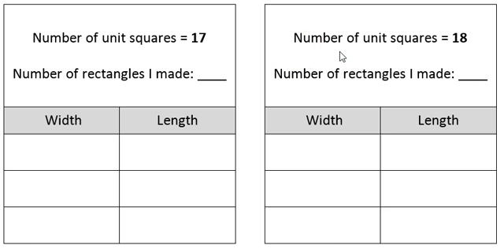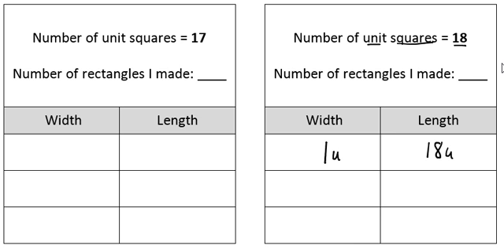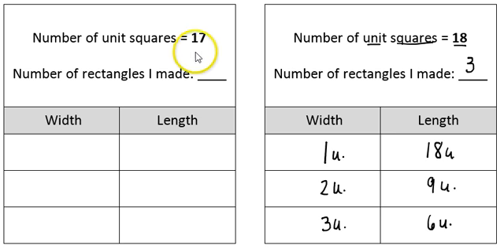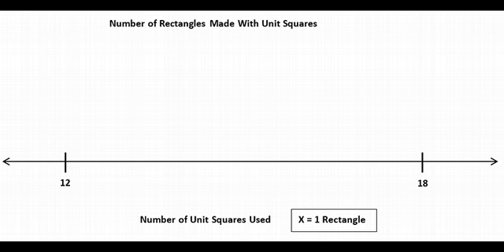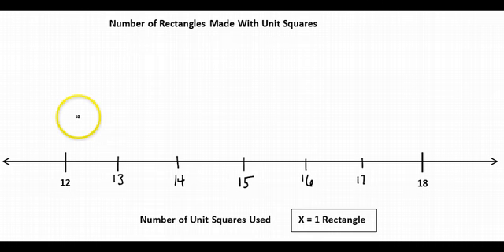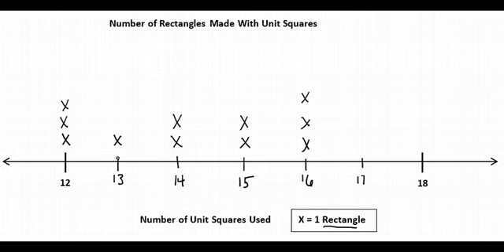G3 M7 L19 Tutorial